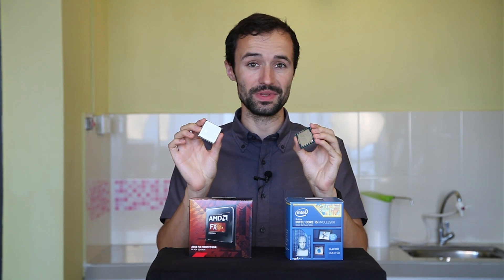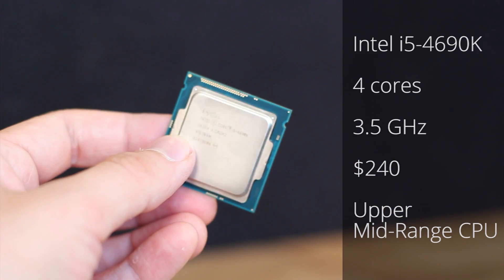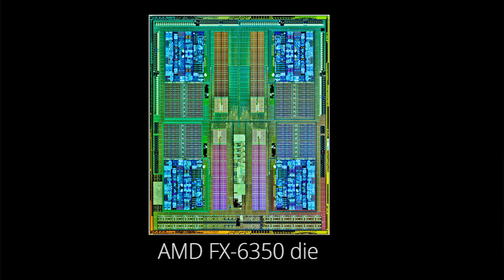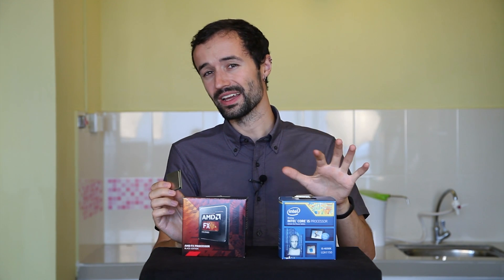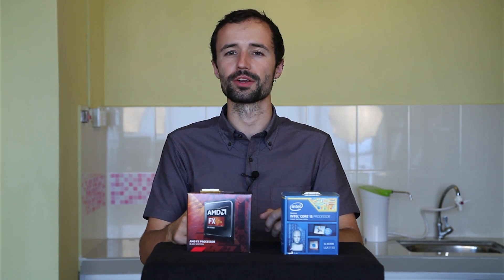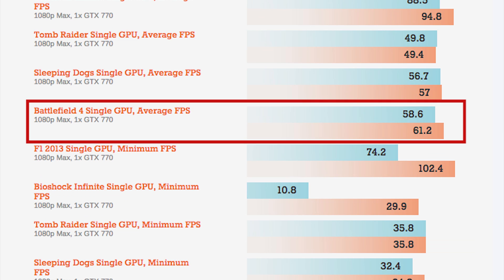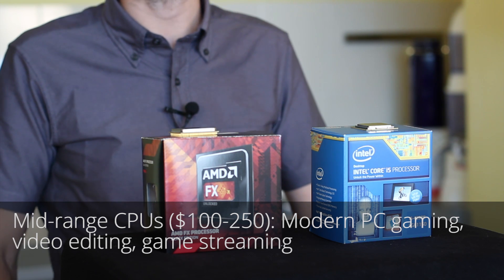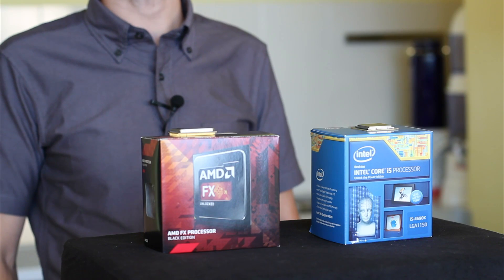What is a CPU and How Do You Find a Good One?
Your CPU performs all the essential computations of your computer, making it the single most important piece of hardware in a PC. There’s a lot to consider when picking out the right CPU, and we’ve made this video to explain the importance of a CPU and how to pick the right one for your PC.

If you have any questions, please leave them in the comments.

CPUs featured in this video:

Intel i5 4690K
AMD FX-6350